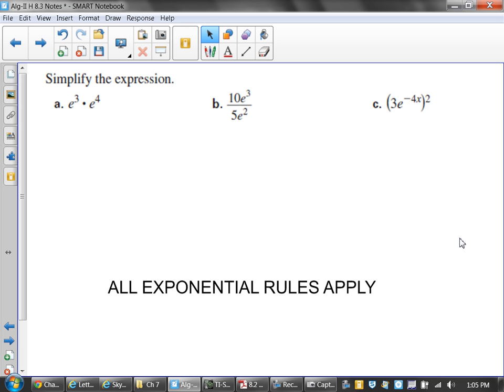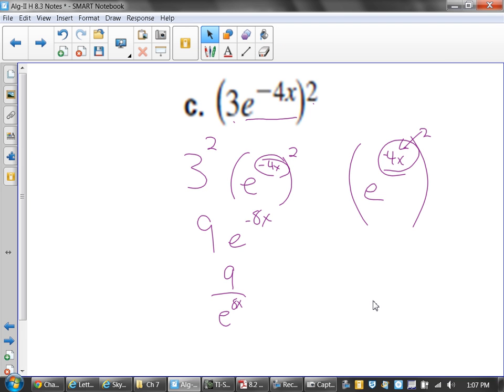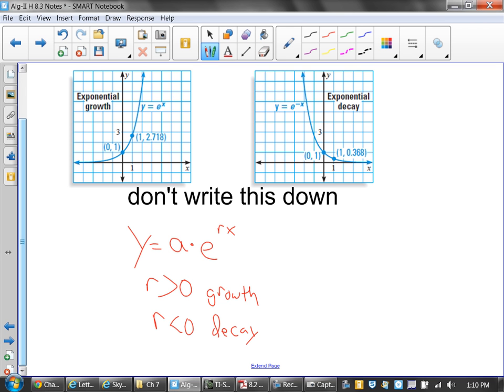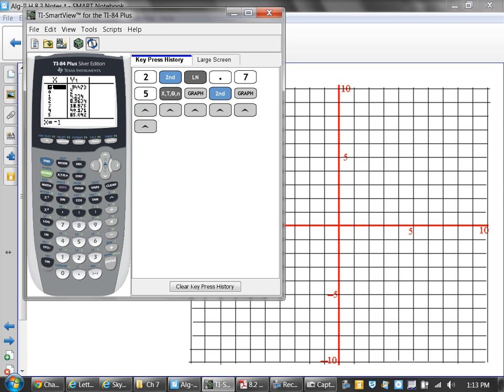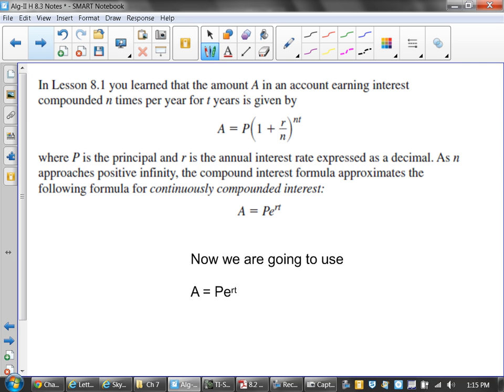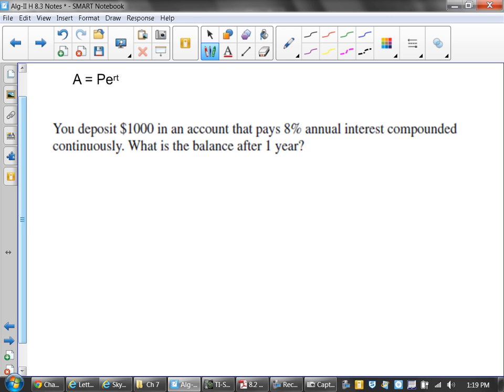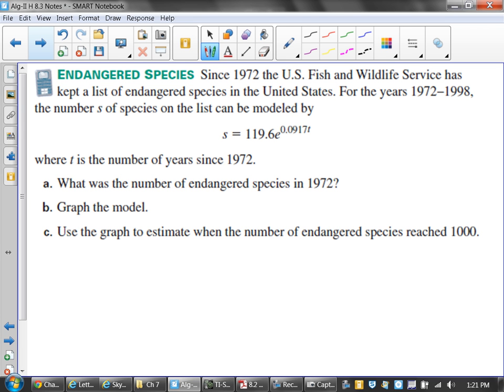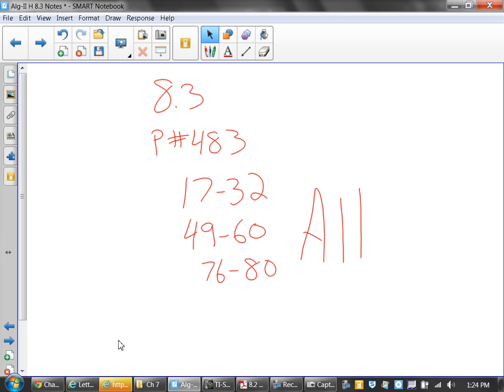January29 8 3 Notes p12